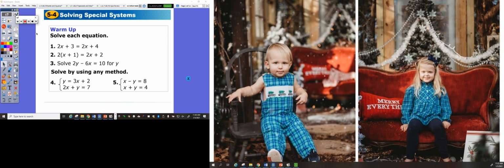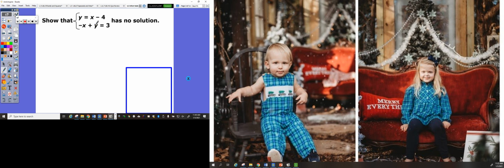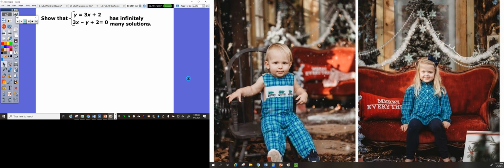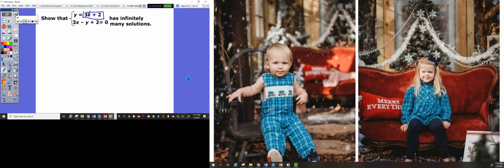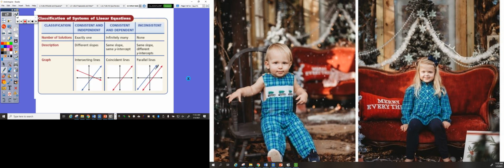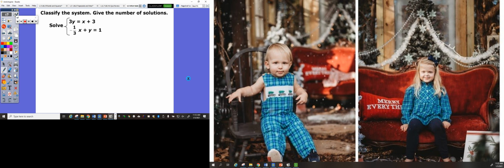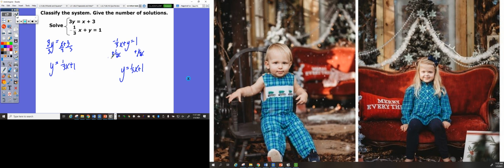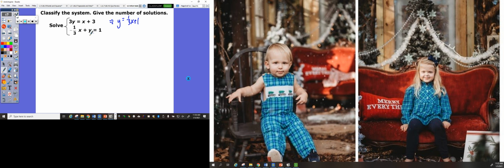1 5 U5L4 Solving Special Systems of Equations